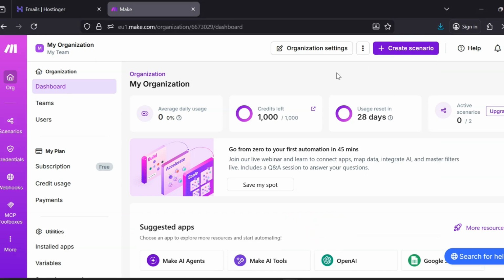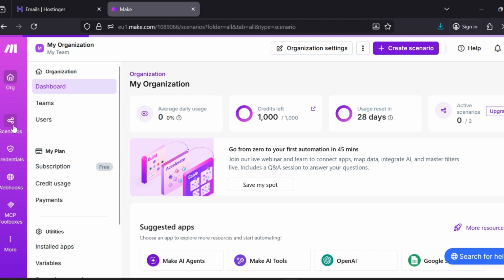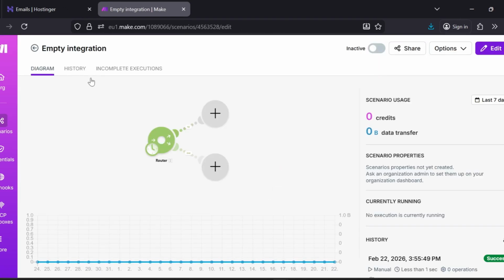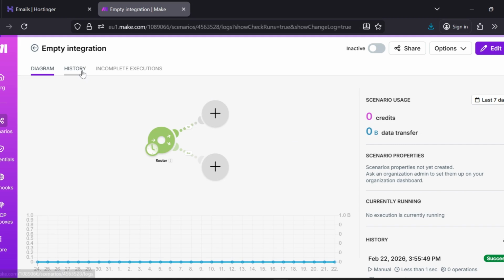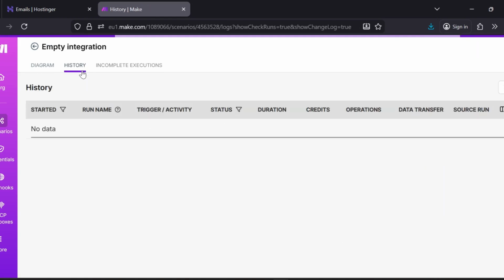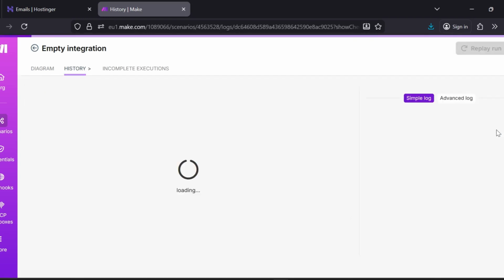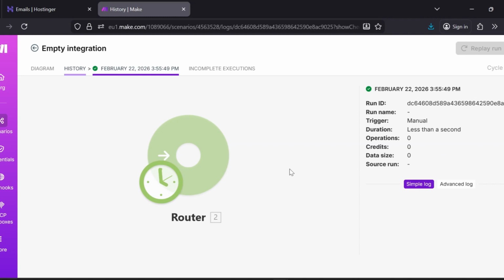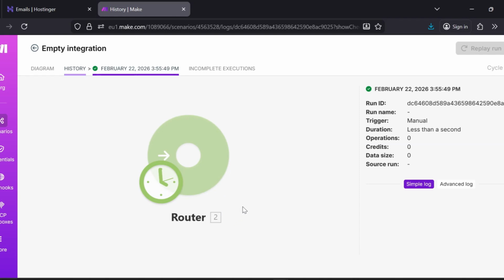How To Monitor Scenario Runs In Make (Quick Guide)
Learn how to monitor scenario runs in Make using built-in tools. Open your scenario and click the History icon to view all executions with status, duration, and operations consumed . Click any run to inspect module-level details including input/output data and error messages . Install the Make DevTool for advanced debugging with live API monitoring and detailed execution analysis . Use Custom Run Naming to add meaningful labels like customer names for easy identification in history .